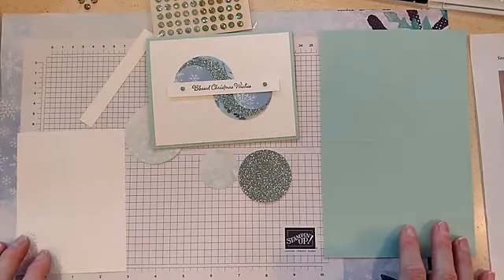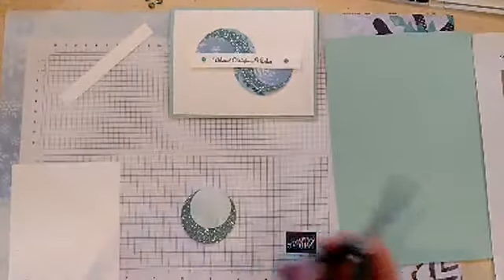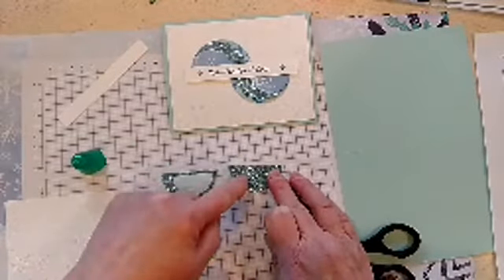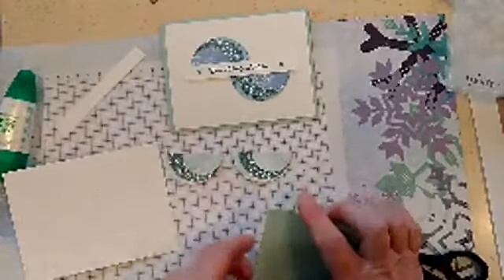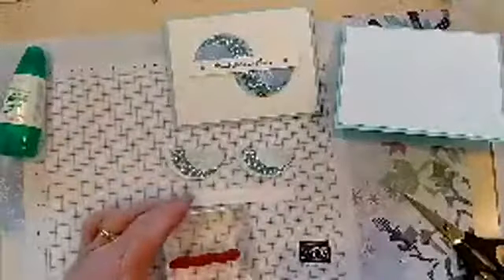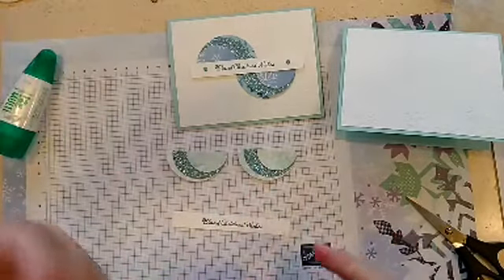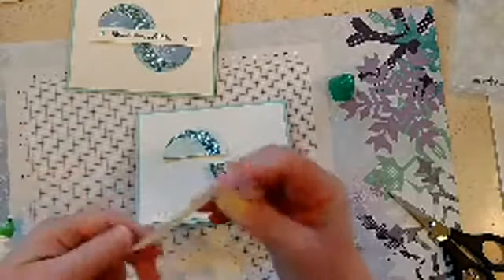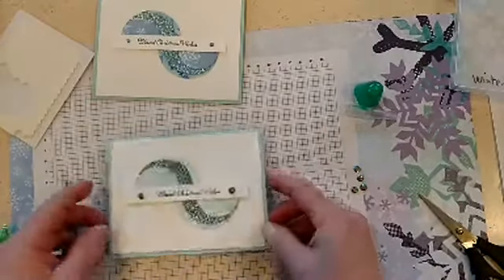Split Circle Technique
December Card Class, Stampin' Up!, Snowflake Wishes, Split Circle Technique Card